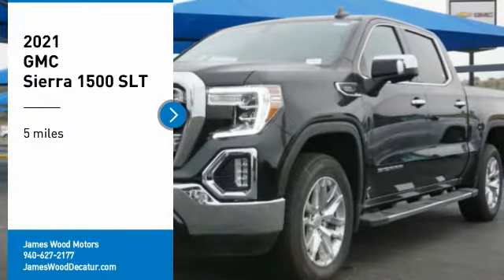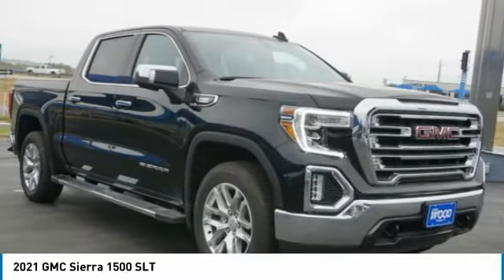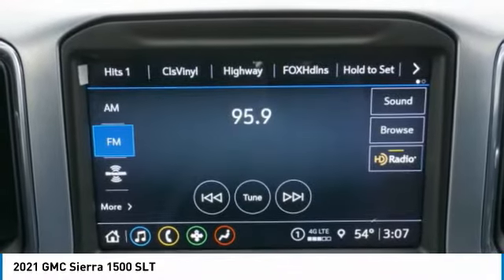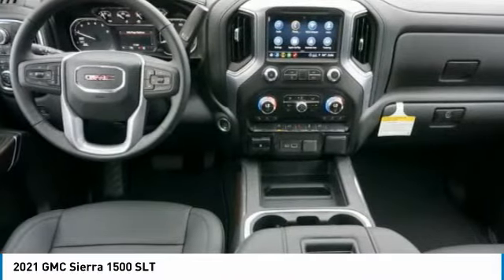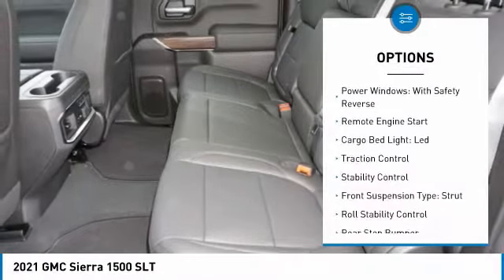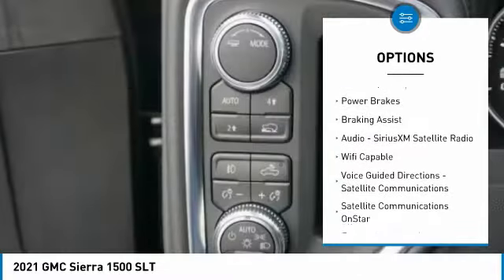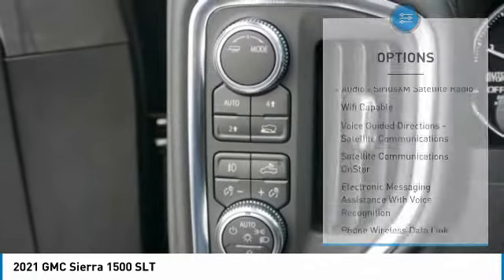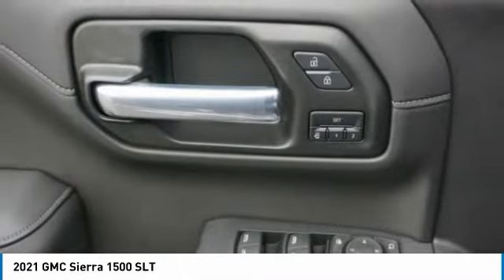2021 GMC Sierra 1500 Decatur TX 112414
2021 GMC Sierra 1500 SLT

2111 US HWY 287 South

Don't miss this 2021 GMC. Make a great choice today with this must-have vehicle. Learn more about this vehicle by contacting the dealership today and own it today.